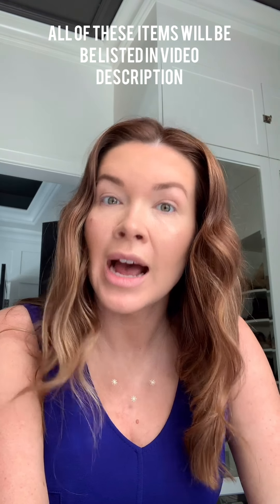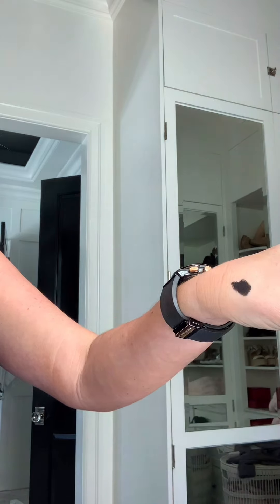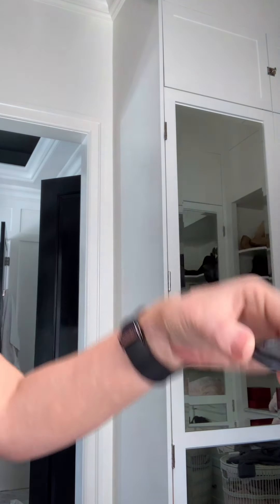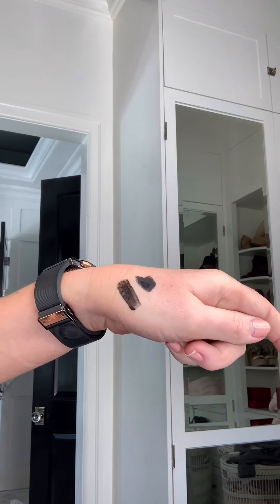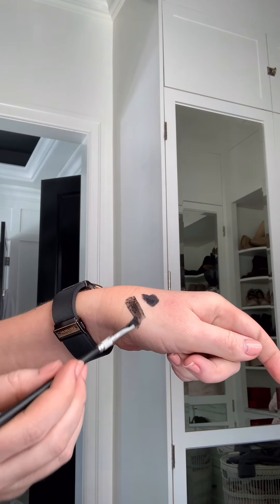Barely There Makeup Tutorial - Jentry Kelley Cosmetics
A very quick and easy way to apply your makeup without looking “made up”

Items used:

Pre-video items used:
Light Tinted Primer
Creme Beige Photo Filter Foundation
Nude Bisque Concealer
Toasted Coconut Power (discontinued)
Golden Contour Bronzer
Velvet Rose Highlighter
Medium Brown Brow Pencil
Dusty Brown Brow Wigs

Items used in Video:
Holly Berry lip liner
Japanese Magnolia Lip Dew

Brow Lift Light
Eye Base Natural
Brow Lift Concealer Brush
What the Shell (eyelid)
Large Shadow Brush
Beaches and Cream (crease)
Pitch Black Watercolor Liner
Art Liner Brush (discontinued)
Saturn’s Rings Cosmic Dust shimmer (discontinued)
Infinity Length Mascara